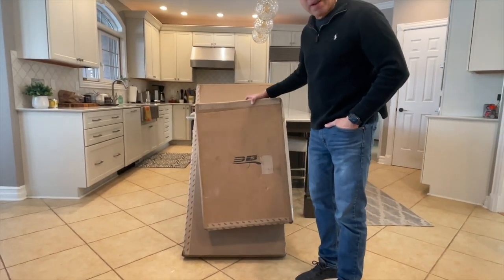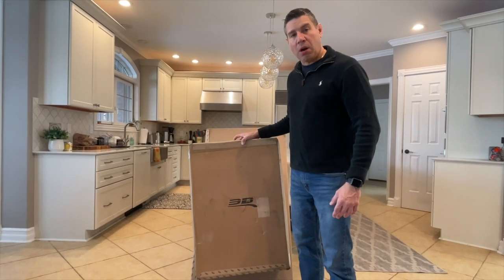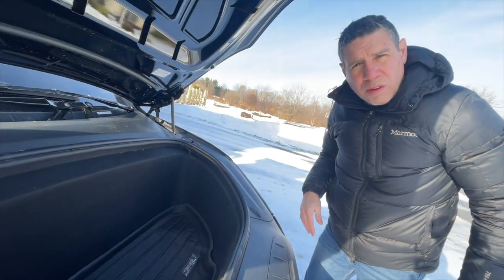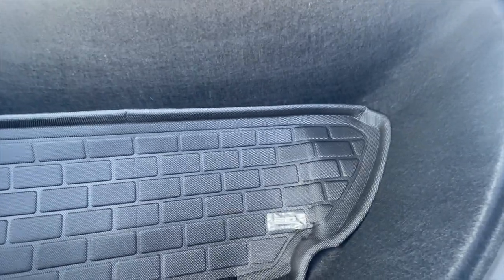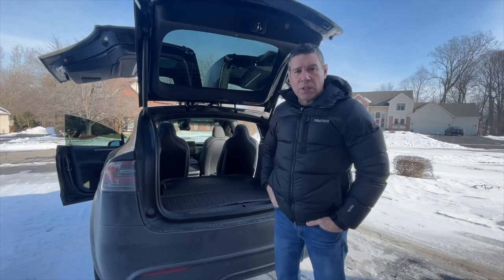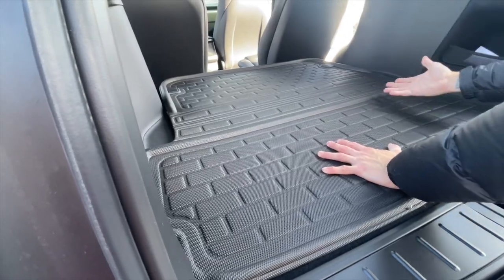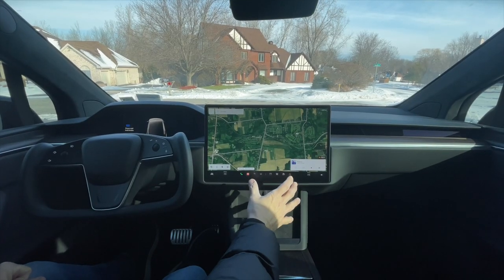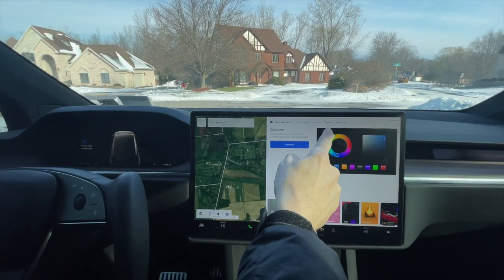Installing the 3D Frunk and Cargo Mat in the 2022 Tesla Model X Refresh Plus New Car Colorizer in UI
Today I install the frunk and cargo mat made by 3D Maxpider. I also demonstrate the custom colorizer in my 2022 Tesla Model X Refresh.
*thumbnail software from snappa
*link to 3d Maxpider mats
*key fob protector
*link for towel I use to dry X
*link for 3D Maxpider Cargo Mat
*link for 3D Maxpider Frunk Mat